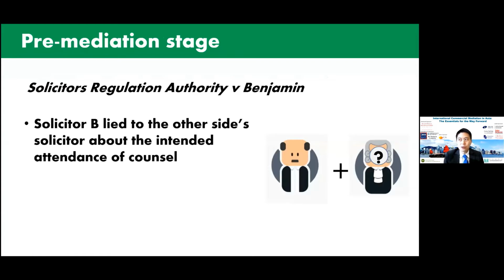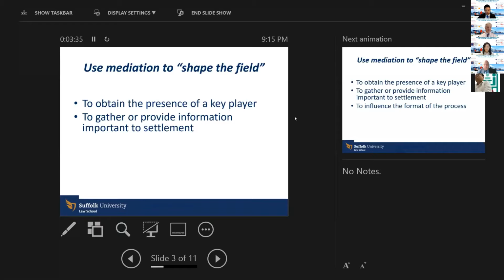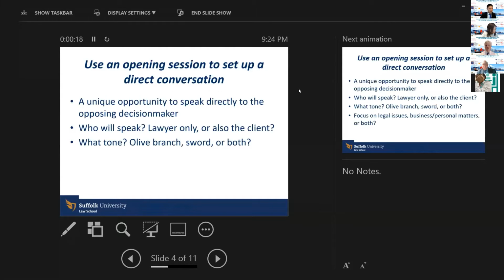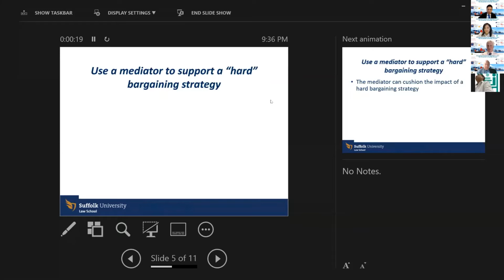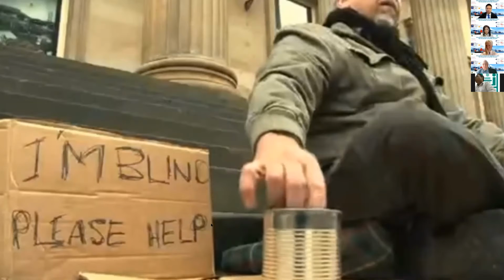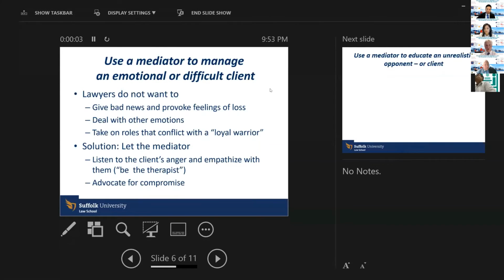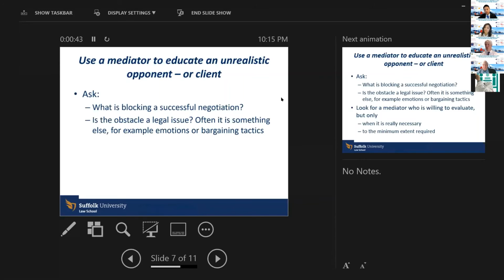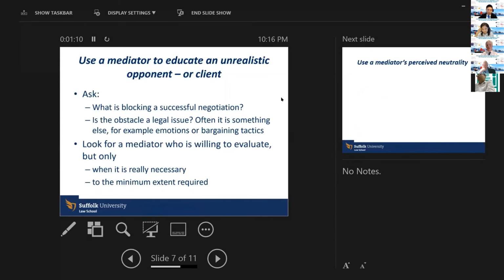IAM HKMC Mediation Symposium - Capsule Five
On 27 to 30 October 2020, the International Academy of Mediators (IAM) and Hong Kong Mediation Council (HKMC) co-hosted a symposium consisting of six online webinars: International Commercial  Mediation in Asia: Essentials for the Way Forward.

This is the recording of Capsule Five, entitled "Manipulative Advocates. How to Respond?".

Copyright is jointly owned by IAM and HKMC.  Any unauthorized downloading and re-production is strictly forbidden.